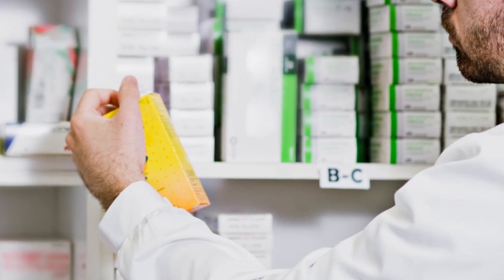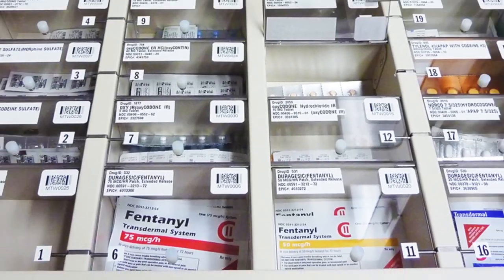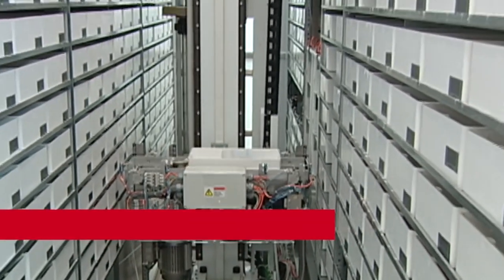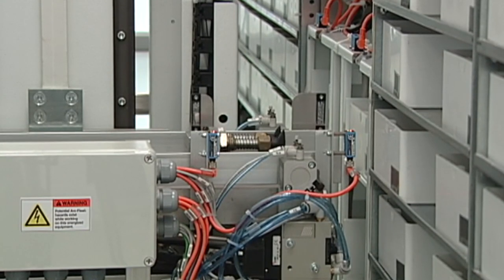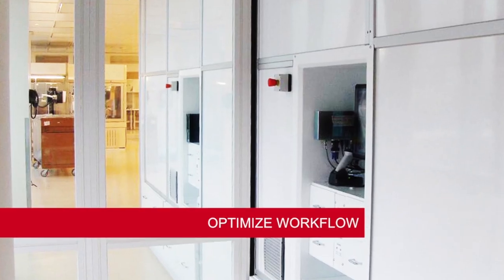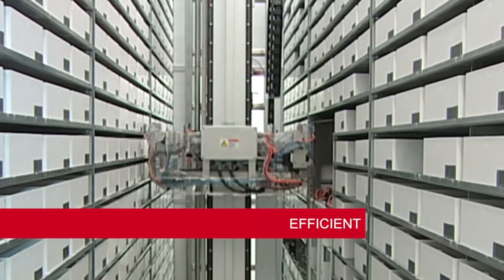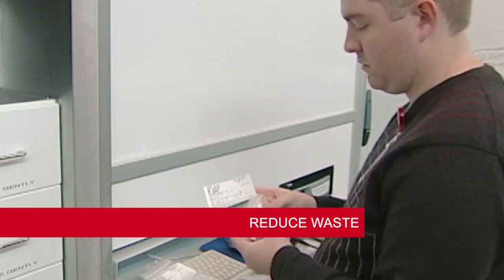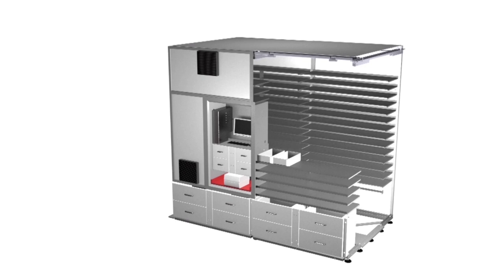BoxPicker Automated Pharmacy Storage System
The BoxPicker Automated Pharmacy Storage System provides secure, high-density storage and dispensing of medications and supplies. This high-performance system controls access, improves pharmacy workflow efficiency and expedites the picking process. A robotic replacement for vertical carousels, refrigerated drug storage and narcotic vaults, BoxPicker fully automates medication storage and retrieval steps to eliminate picking errors and increases safety at dispense.